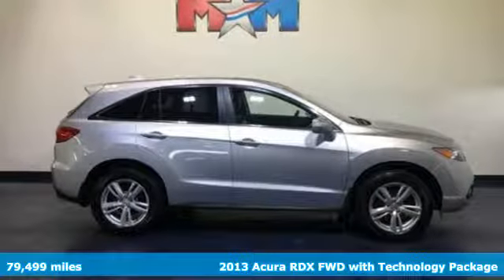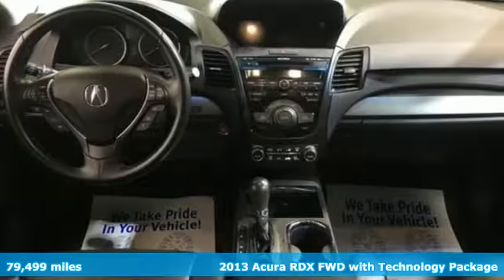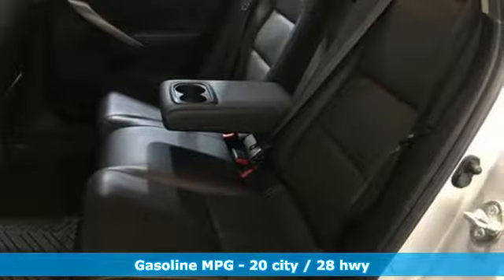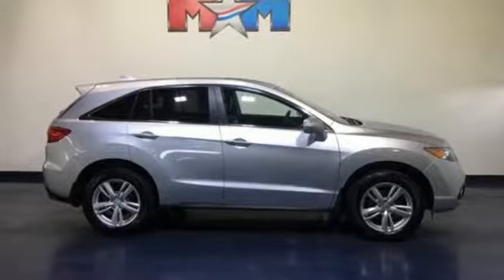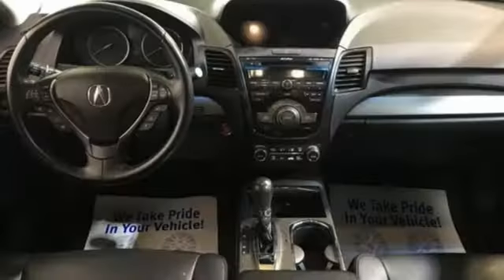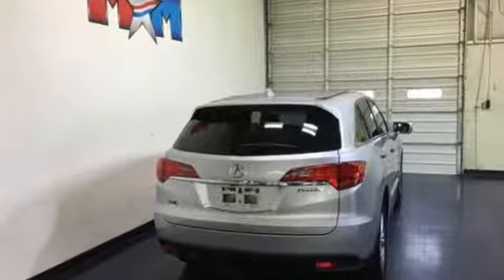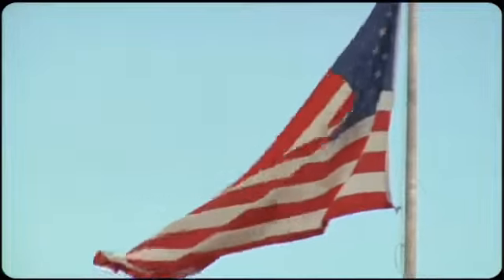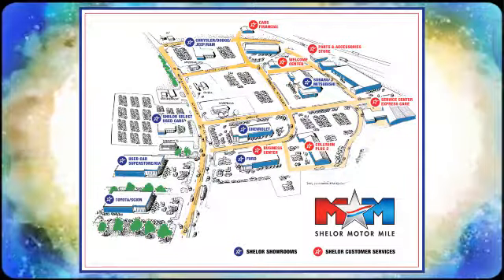Used 2013 Acura RDX Christiansburg VA Blacksburg, VA SU190928A - SOLD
Year: 2013
Make: Acura
Model: RDX
Trim: FWD 4dr Tech Pkg
Engine: 3.5L V6 Cylinder Engine
Transmission: 6-Speed A/T
Color: Silver Moon
Interior: Ebony
Mileage: 79499
Stock #: SU190928A
VIN: 5J8TB3H58DL010127
Very Nice. FUEL EFFICIENT 28 MPG Hwy/20 MPG City! Sunroof, NAV, Heated Leather Seats, iPod/MP3 Input, Onboard Communications System, Premium Sound System, Alloy Wheels, Power Liftgate, Back-Up Camera, Local Trade-In. CLICK NOW!br /br /KEY FEATURES INCLUDEbr /Leather Seats, Navigation, Sunroof, Power Liftgate, Heated Driver Seat, Back-Up Camera, Premium Sound System, iPod/MP3 Input, Onboard Communications System, Aluminum Wheels, Keyless Start, Dual Zone A/C, Heated Seats, Heated Leather Seats. Rear Spoiler, MP3 Player, Satellite Radio, Keyless Entry, Privacy Glass. Acura Tech Pkg with Silver Moon exterior and Ebony interior features a V6 Cylinder Engine with 273 HP at 6200 RPM*. Local Trade-In. br /br /EXPERTS ARE SAYINGbr /More power, better fuel economy and a fresh look should revitalize the 2013 Acura RDX as a solid choice for a premium small crossover. -Edmunds.com. Great Gas Mileage: 28 MPG Hwy. br /br /WHY BUY FROM USbr /At Shelor Motor Mile we have a price and payment to fit any budget. Our big selection means even bigger savings! Need extra spending money? Shelor wants your vehicle, and we're paying top dollar! br /br /Tax DMV Fees & $597 processing fee are not included in vehicle prices shown and must be paid by the purchaser. Vehicle information is based off standard equipment and may vary from vehicle to vehicle. Call or email for complete vehicle specific informatiobr / Chevrolet Ford Chrysler Dodge Jeep & Ram prices include current factory rebates and incentives some of which may require financing through the manufacturer and/or the customer must own/trade a certain make of vehicle. Residency restrictions apply see dealer for details and restrictions. All pricing and details are believed to be accurate but we do not warrant or guarantee such accuracy. The prices shown above may vary from region to region as will incentives and are subject to change.